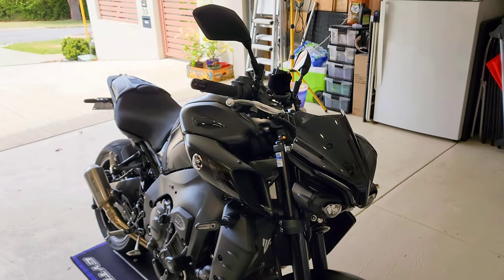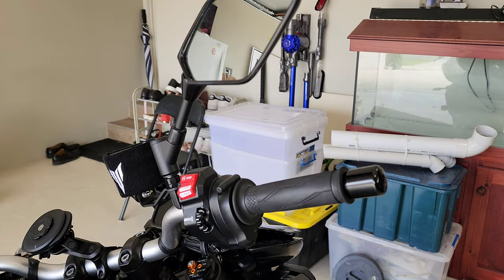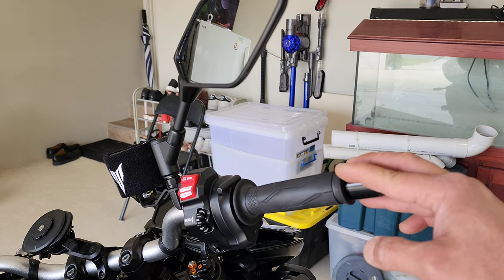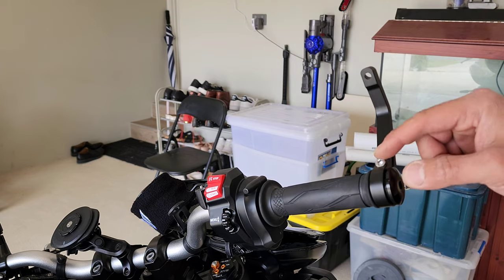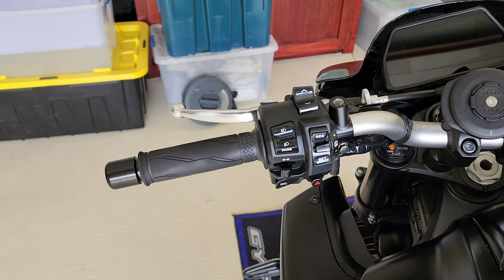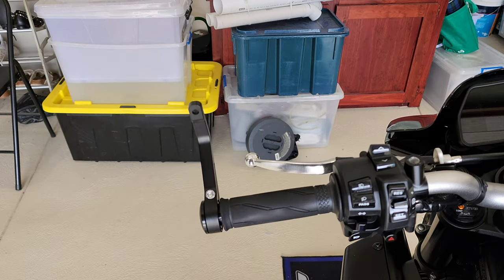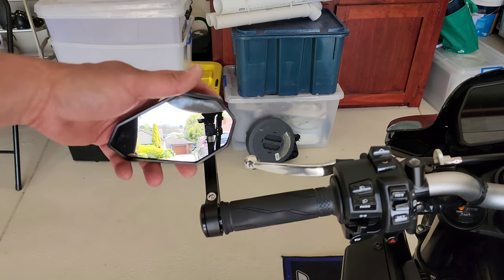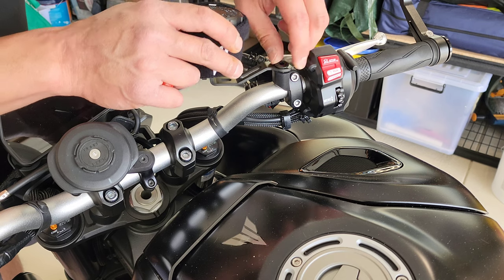2022 Yamaha MT10 Barend Mirrors Installation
2022 Yamaha MT10 Barend Mirrors Installation